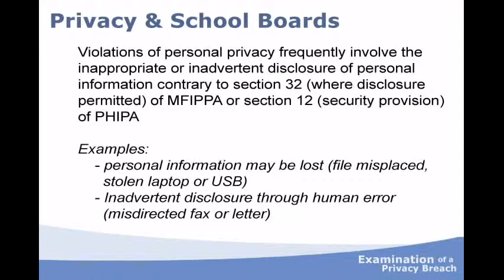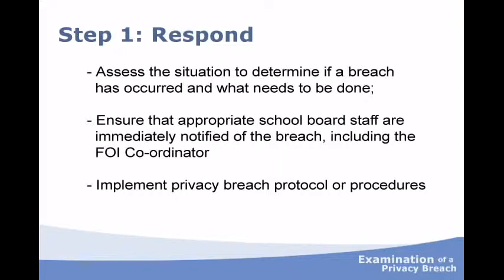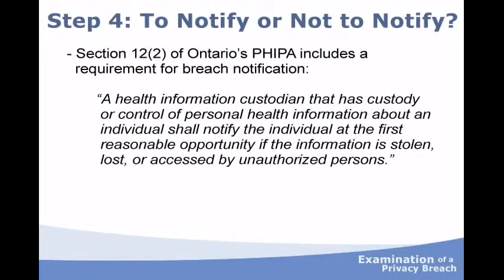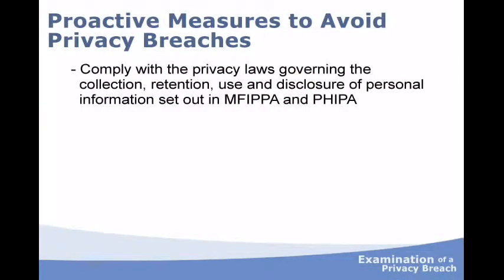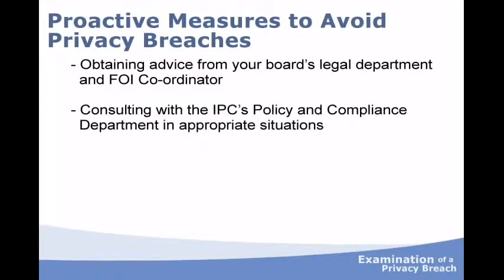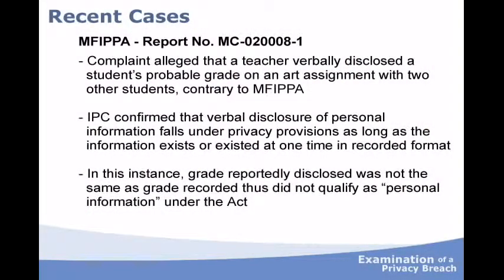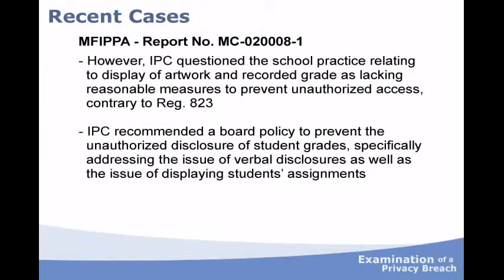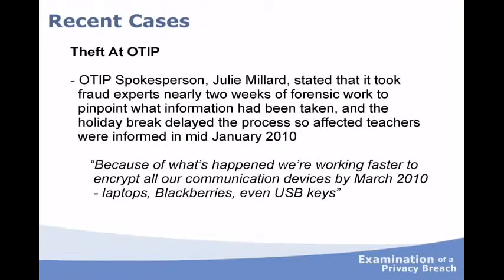PIM Workshop: Examination of a Privacy Breach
Kimberely Ishmael, a lawyer from Keel Cottrelle LLP, takes an in-depth look at the responsibilities and ramifications of various privacy breaches.

This presentation was videotaped at a Privacy and Information Management workshop held in London, ON on February 11th, 2010.

For more resources - including the Powerpoint file from this presentation